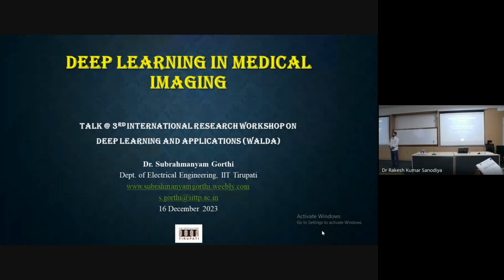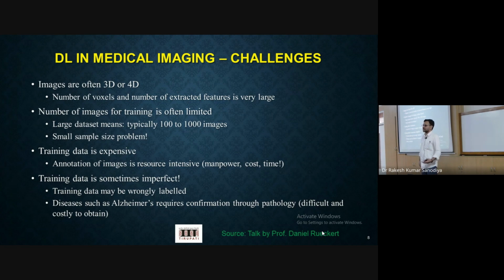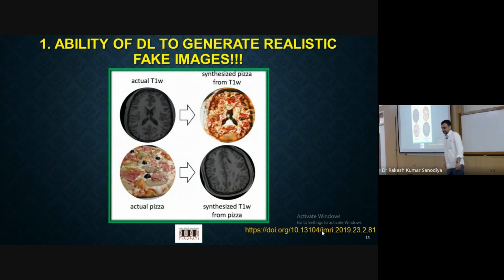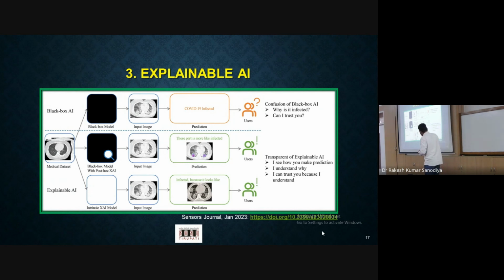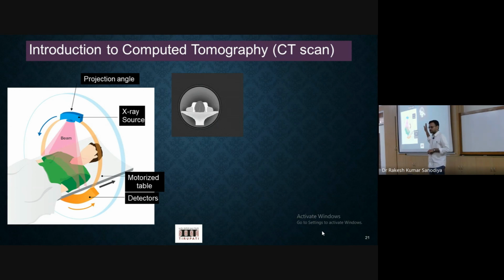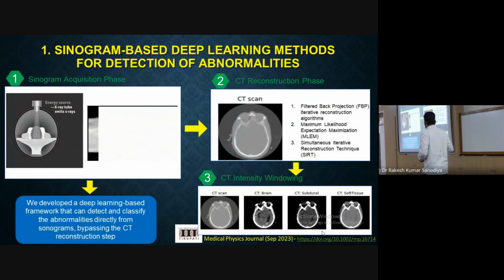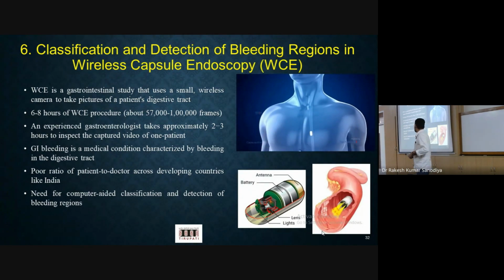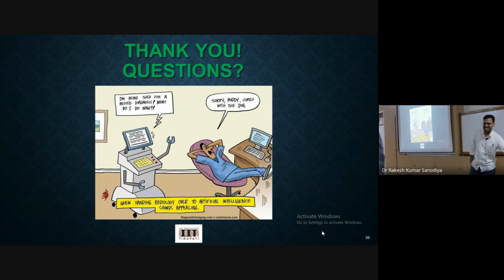DAY 06 | session 52 | Prof. Subramanyam Gorthi